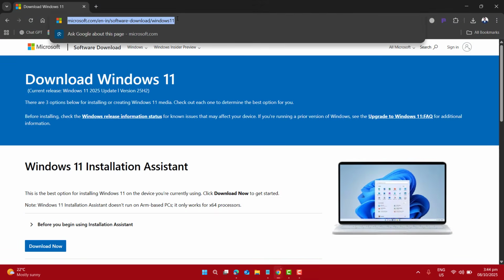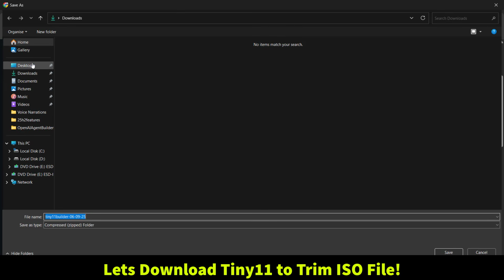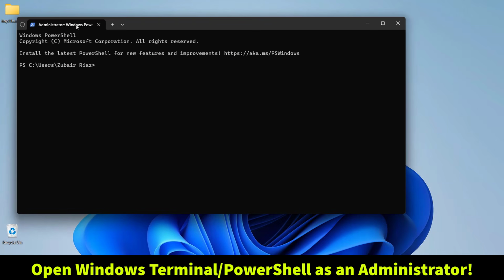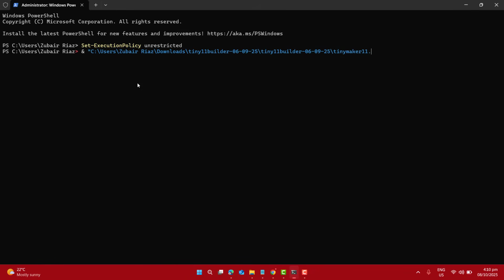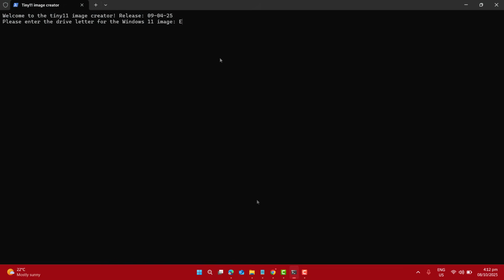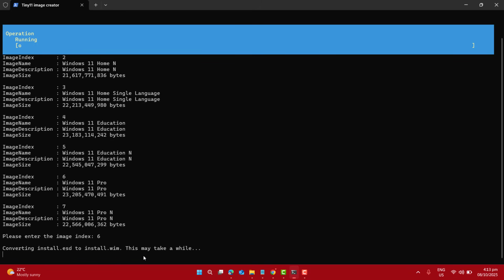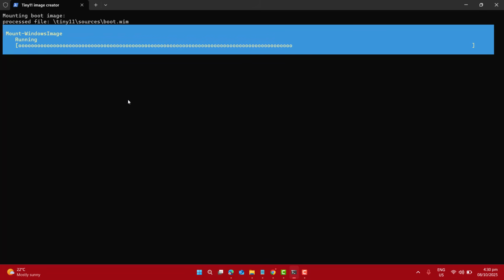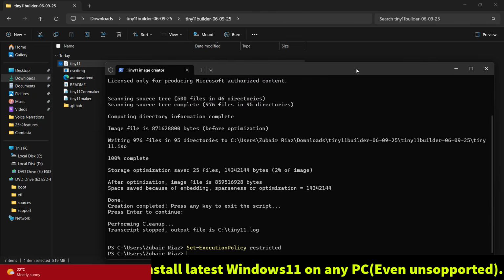Windows 11 25H2 Tiny11 ISO Tiny11Maker Script No Bloatware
🚀 Windows 11 25H2 Tiny11 ISO Tutorial – Create a Clean, No-Bloatware Windows Build

In this video, I take you step by step through how to build your own **Tiny11 25H2 ISO** using the **Tiny11Maker script** on GitHub. This method lets you install a lightweight, optimized Windows 11 even on unsupported machines — all while removing default bloatware.

📌 **Timestamps / Video Segments**
00:00 – Intro
00:13 – What is Tiny11 (Lightweight Windows)
00:33 – What you’ll see in today’s video
00:48 – Downloading official Windows 11 25H2 ISO
01:11 – Downloading Tiny11Maker from GitHub
01:28 – Extracting files
01:40 – Mounting the Windows ISO
01:49 – Running PowerShell as Admin
02:04 – Setting execution policy & path command
02:57 – Selecting mount letter / choosing Windows image index
03:48 – Difference between Tiny11Maker & Tiny11CoreMaker
04:10 – Build complete: your custom Tiny11 25H2 ISO
04:45 – Installing on unsupported PC
05:07 – Outro & wrap up

### 🔗 Official Download & Tools

🔥 Recommended Products:

👉 Product 1
👉 Product 2
👉 Product 3
👉 Product 4